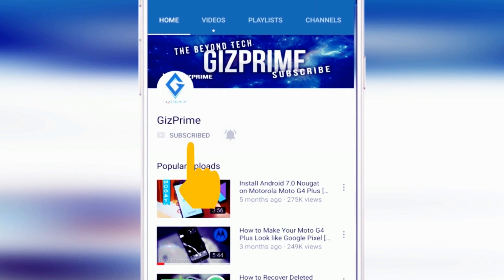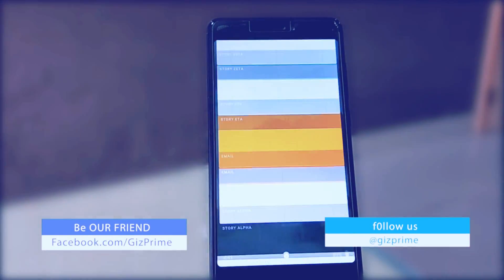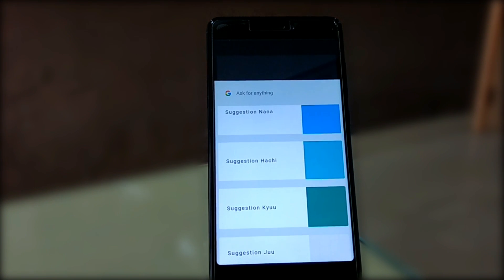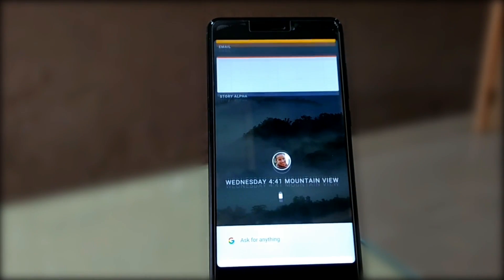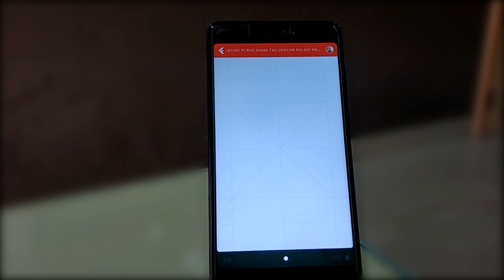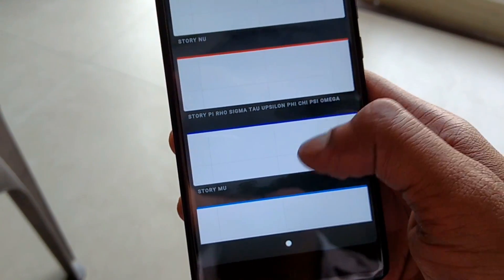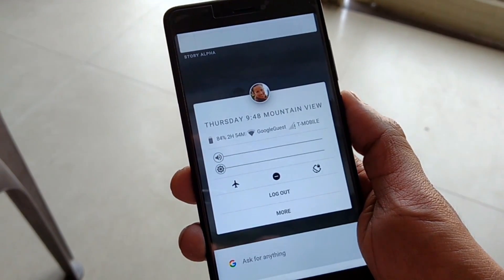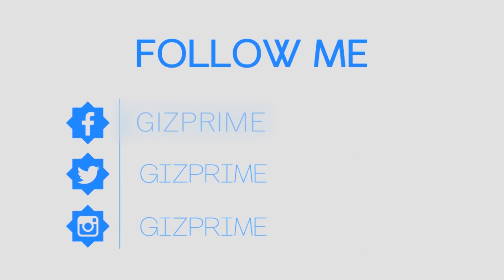What is Fuchsia OS - How to Install Fuchsia OS on any Android device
Today in this video I'll show you how you can install Google new operatiing system Fuchsia OS on any android smartphone. and experiance the whole new Ui in your own smartphone. so don't waste time install this OS on your smartphone right now.

2. Stay active on my Channel.

Tip...